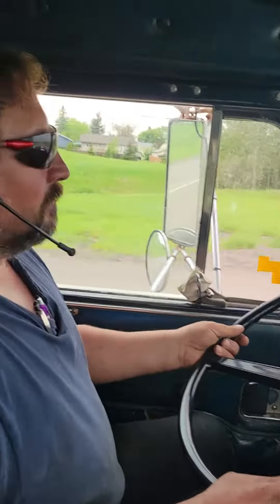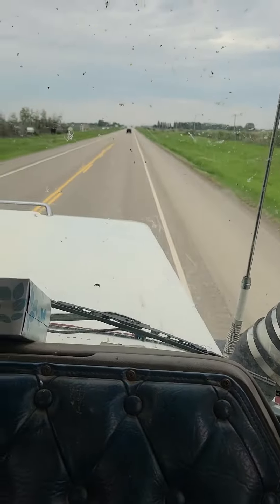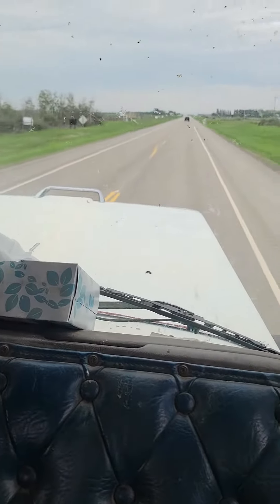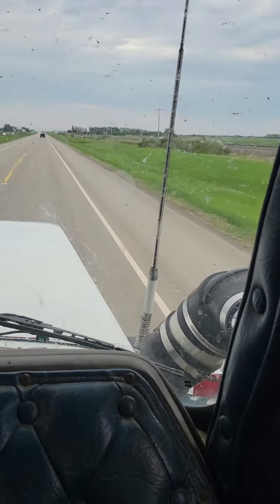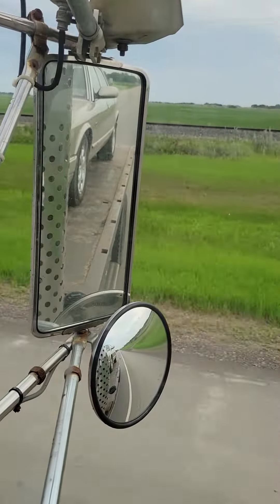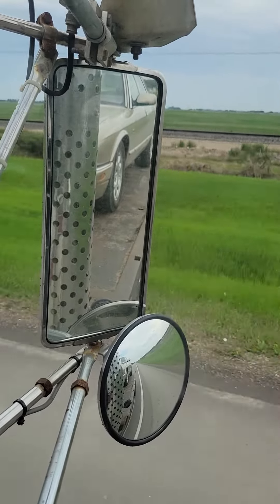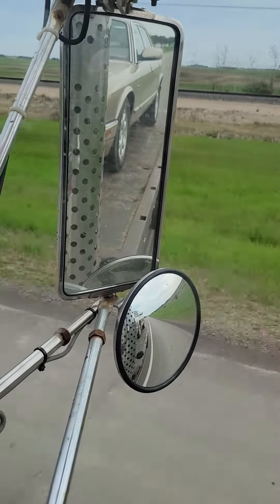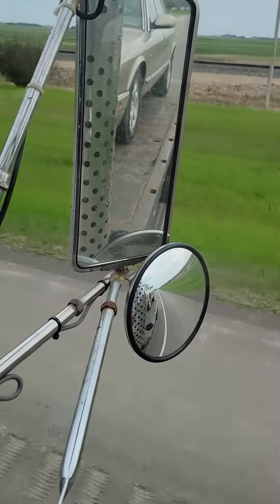jag haul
hauling big truck jaguar